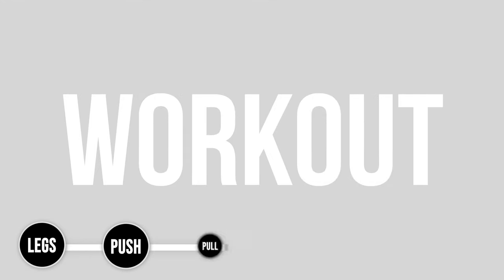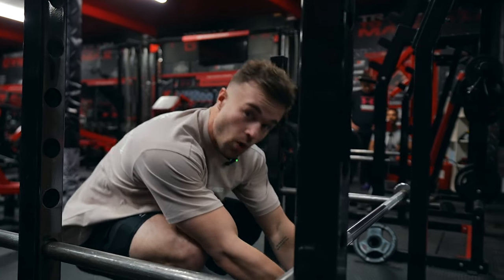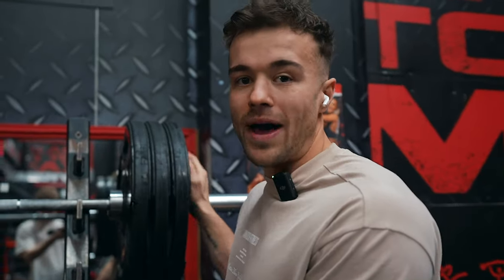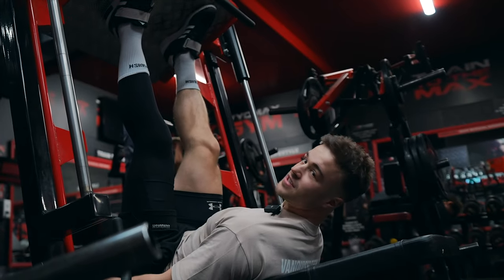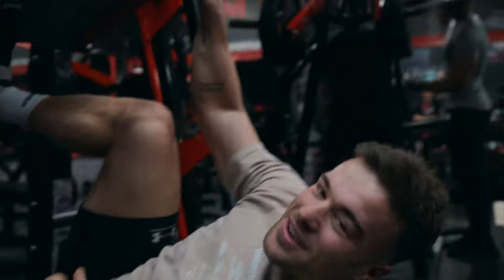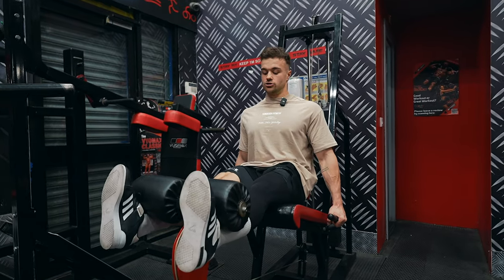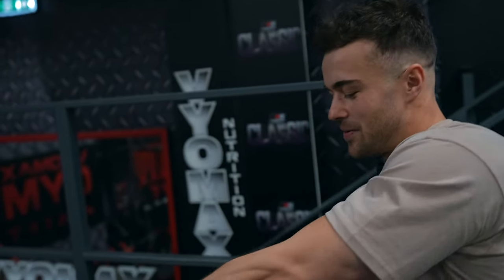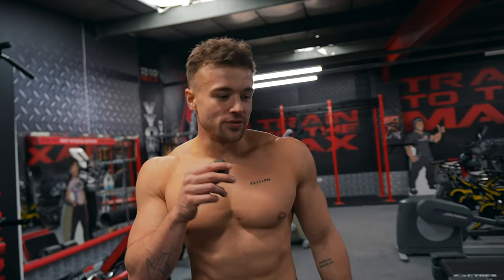Leg Day: Aesthetic, Big, Functional Legs (Explained)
My full leg day for big, juicy, functional aesthetic legs broken down and explained. 2023 training split 2/5.

Snap | mosamuels

S U P P O R T  M E:

T R A I N I N G  P L A N S  &  C O A C H I N G

S U P P L E M E N T S

G Y M  A P P A R E L

This is my full leg workout I use to build big, aesthetic, bodybuilder, mens physique legs. I have had knee surgery and suffer from lymphoedema so incorporate functionality as well as strength. This day focuses on glutes and hamstrings, as well as calfs and a metcon circuit. I perform exercises such as squat, walking lunges, lying hamstring curls and leg extensions.